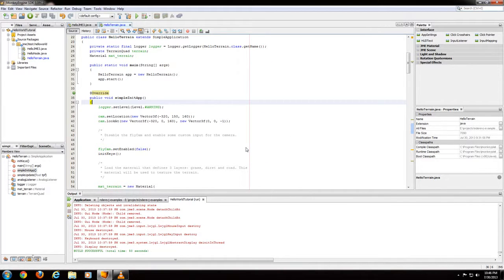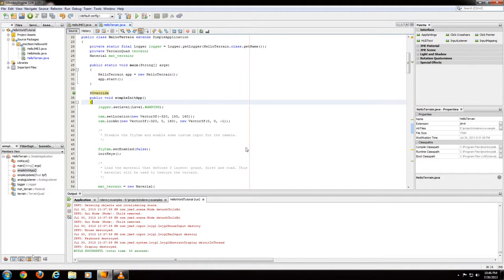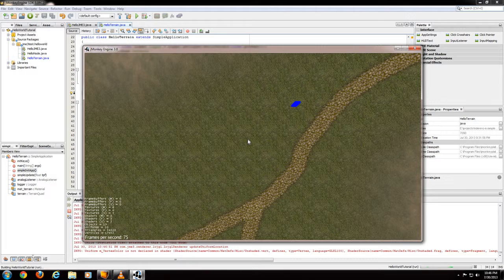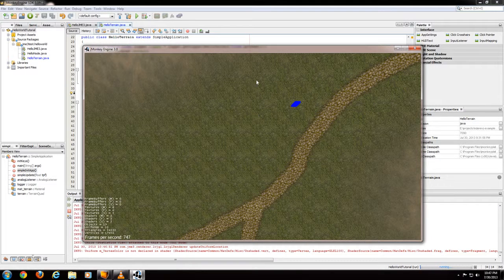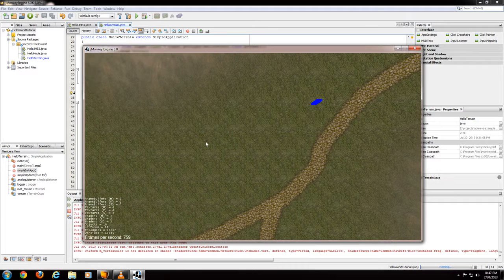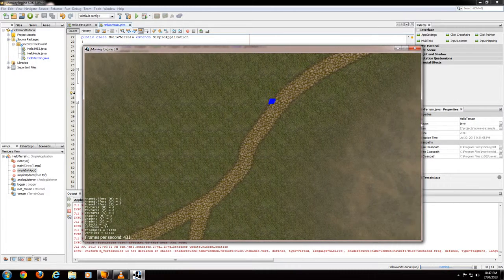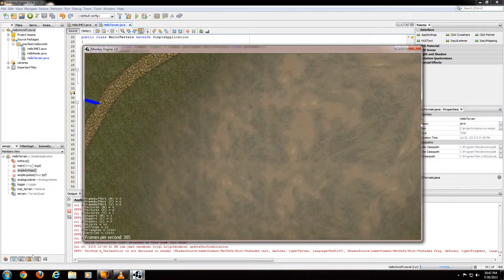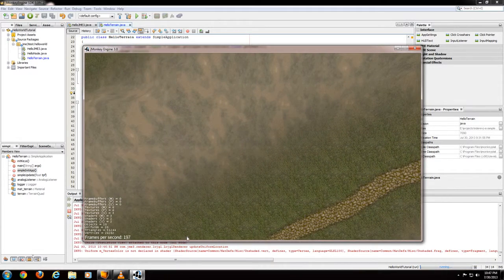3D Game Programming Using JMonkey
My first attempt at 3D Programming using the JMonkey 3 Engine.